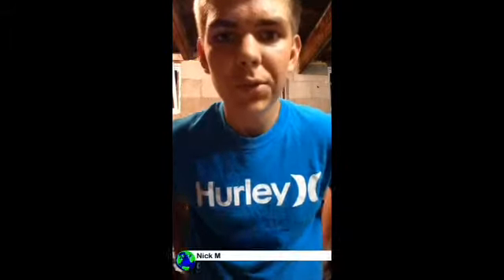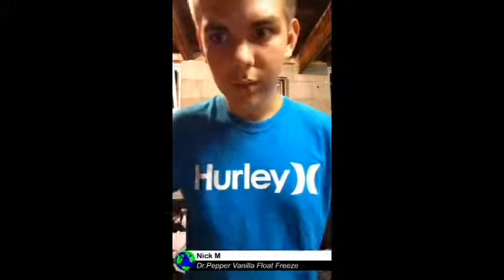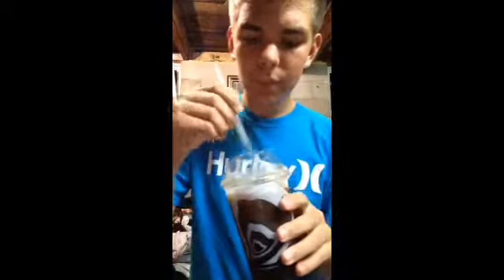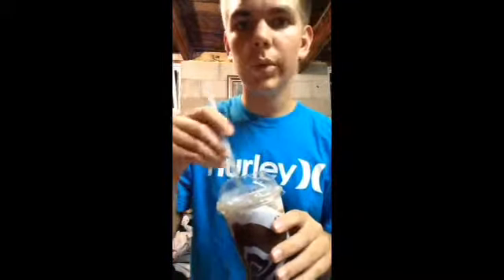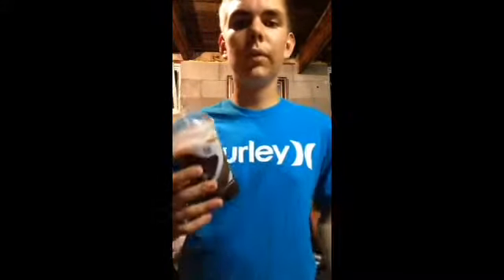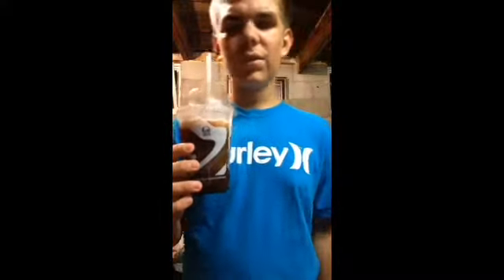Dr.Pepper Vanilla Float Freeze Review